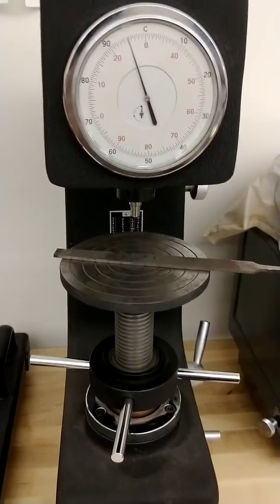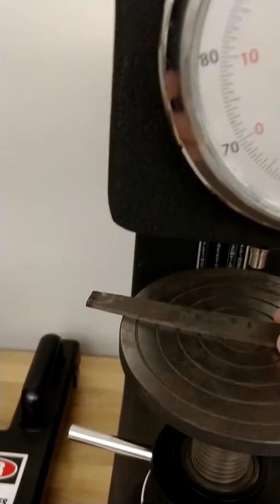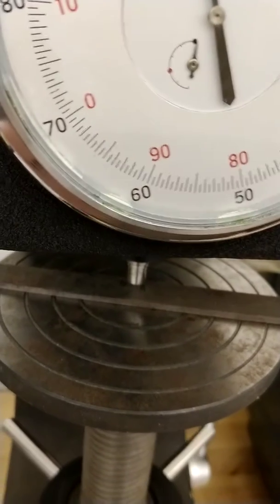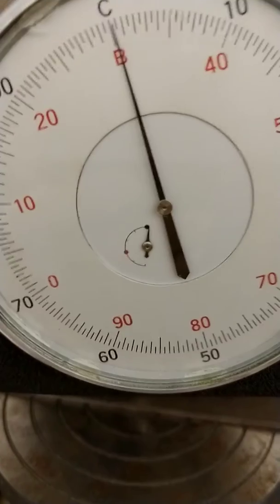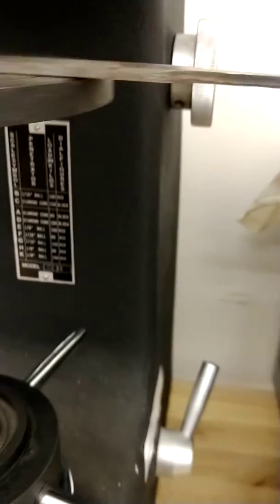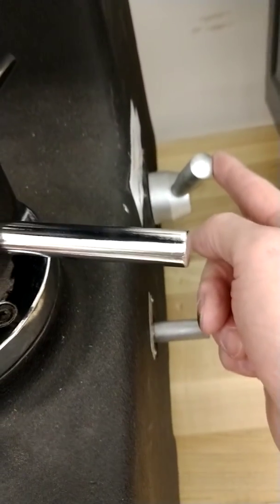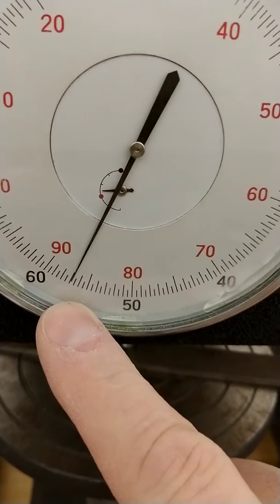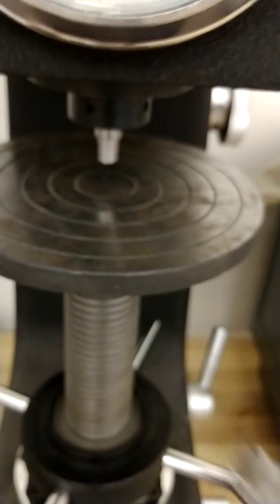HARDNESS TEST INSTRUCTIONS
This video gives a quick walk through of running a hardness test on a basic Rockwell hardness tester.